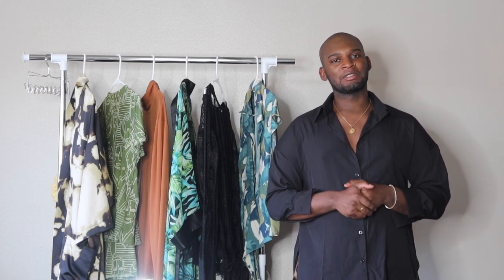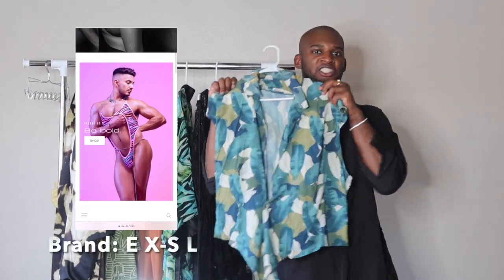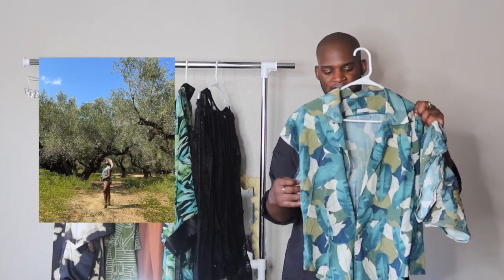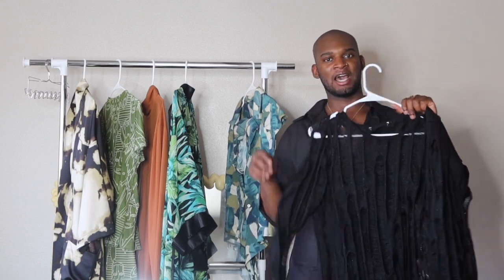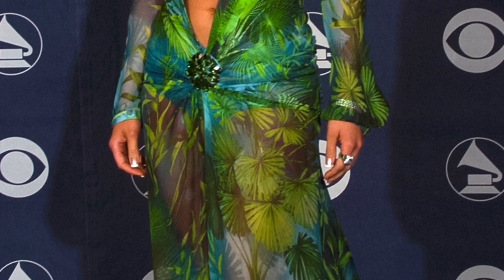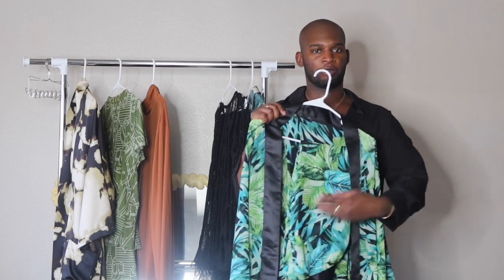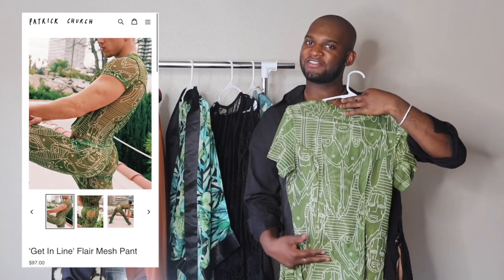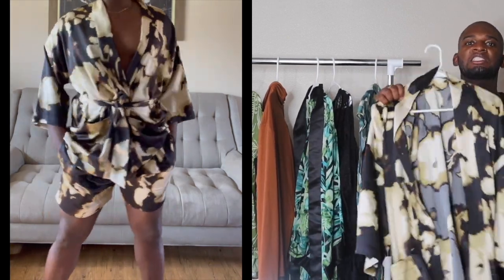Luxury Summer Outfits for Men | Try On Haul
In this video, I've gathered my favorite outfits for summer and vacation holidays, perfect for beach destinations. Let me know your favorite ones down below!

Look 5: Patrick Church (he's actually British based out of New York. I mixed that up in the video)